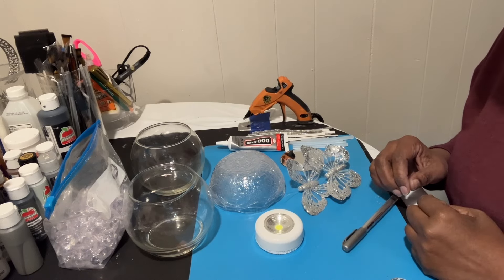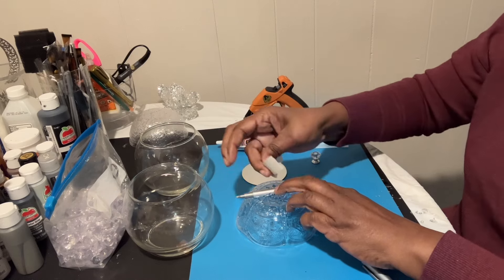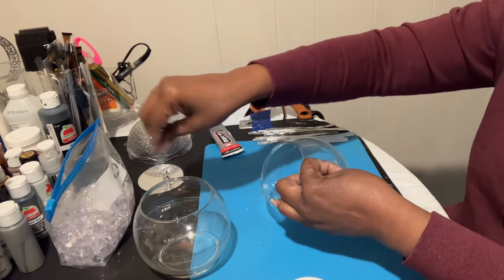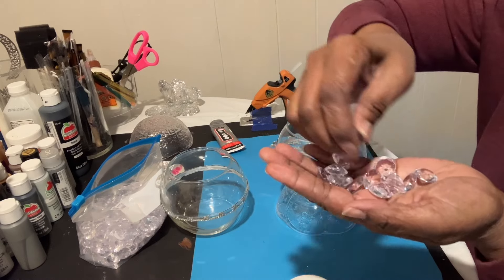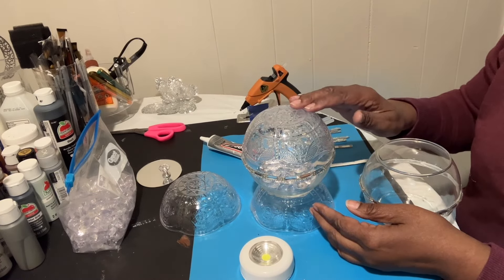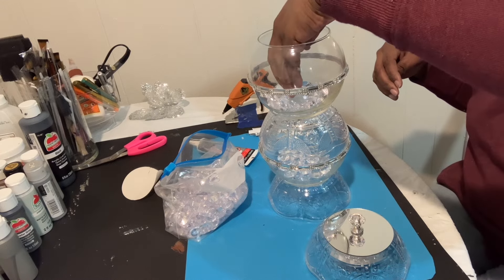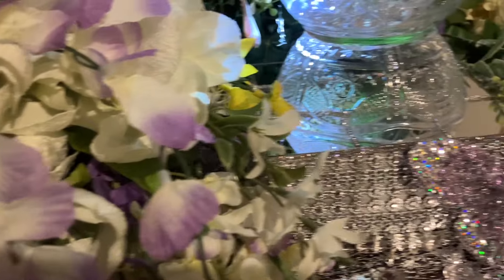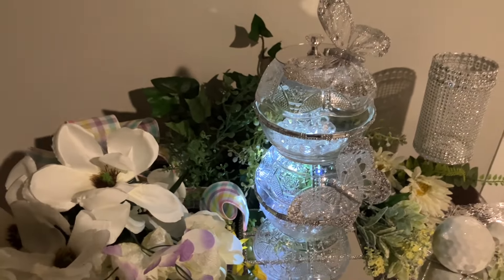Around $5, Quick, Easy, Table Top Lamp!!! DIY!!!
Easy elegant lighting, for around $5!!! Let me show you how!!!